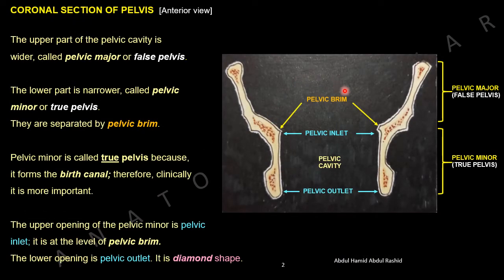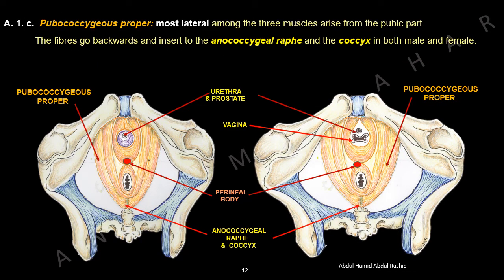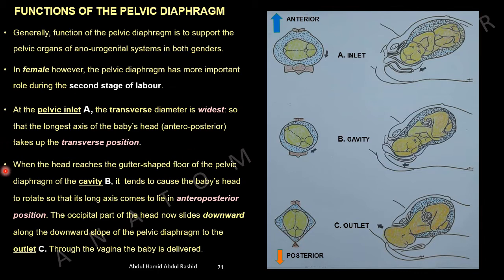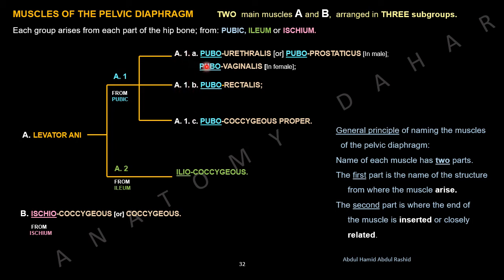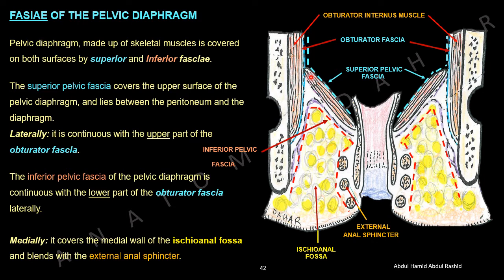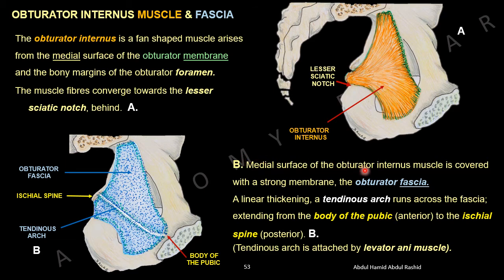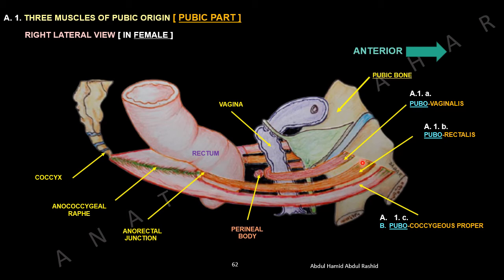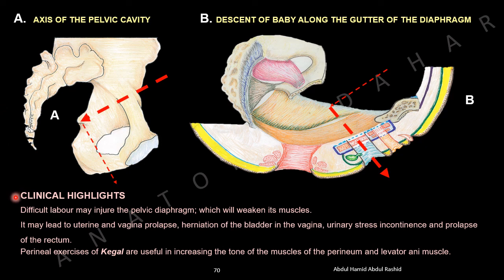Anatomy of Pelvic Diaphragm, Anatomy DAHAR Series